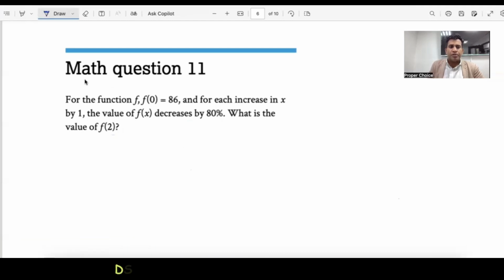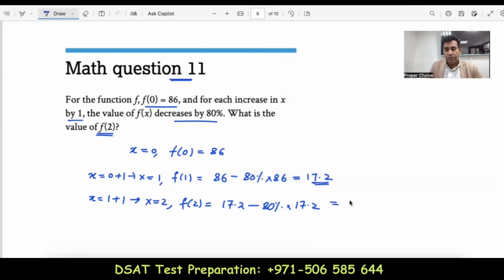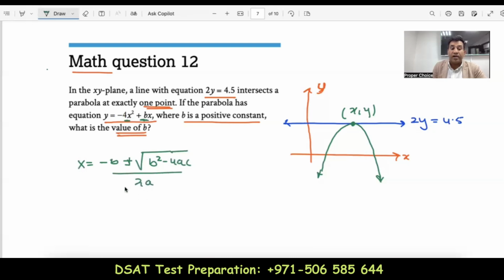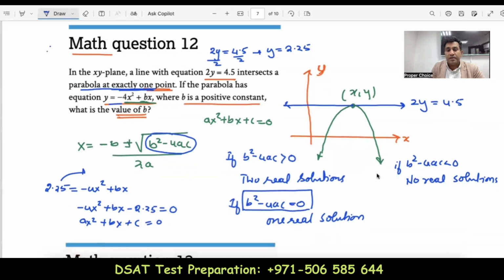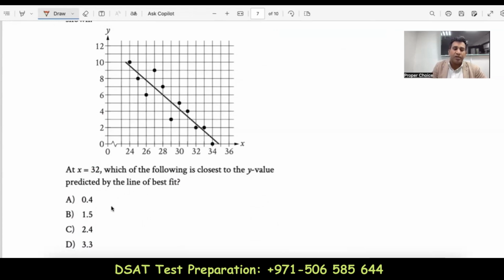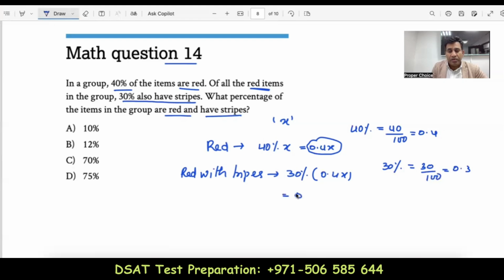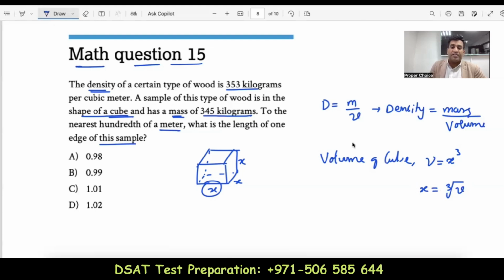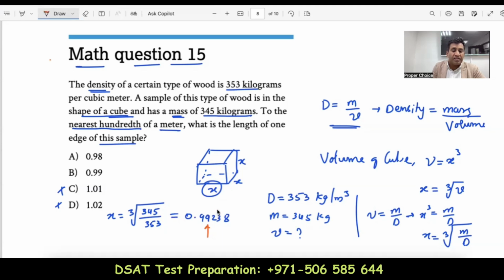Digital SAT Math Sample Questions - Part 3 | SAT Practice Test - Proper Choice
This video covers sample questions provided by College Board.
Question no. 11 to question no. 15